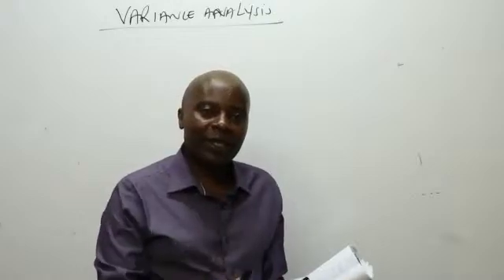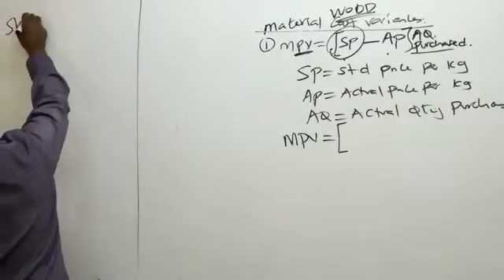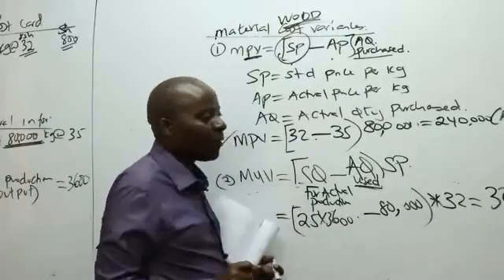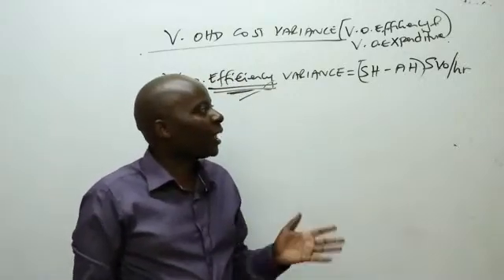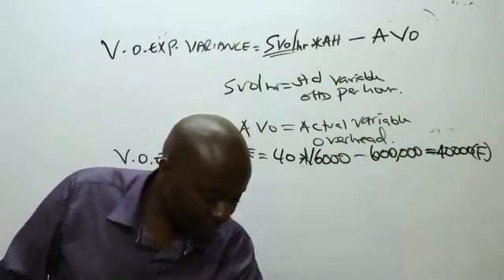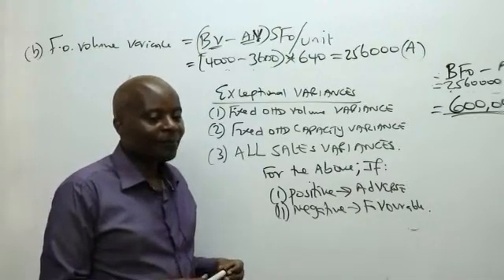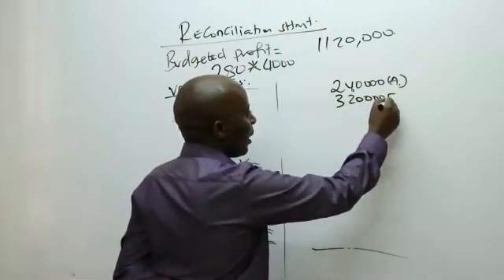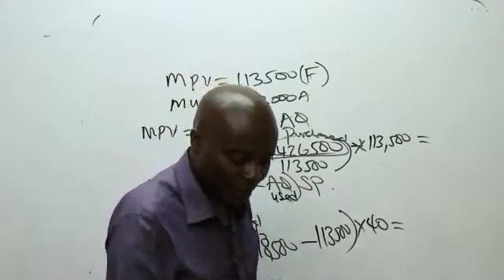Advanced Management Accounting-Budgetary control techniques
Perfect for finance professionals, management accountants, and students, this video is designed to elevate your understanding of advanced budgetary control techniques.